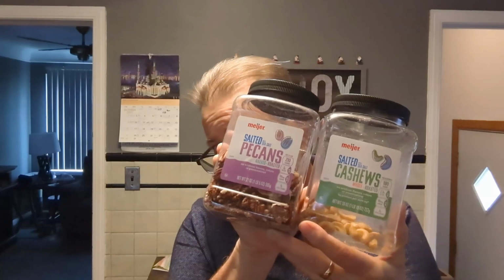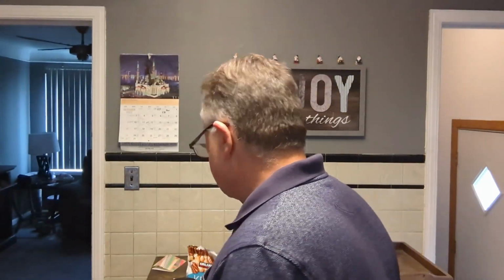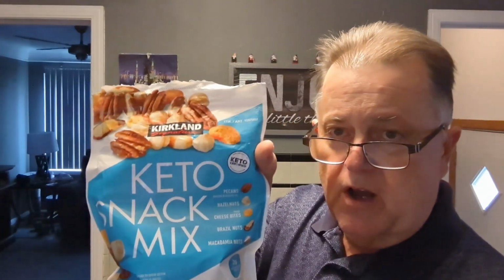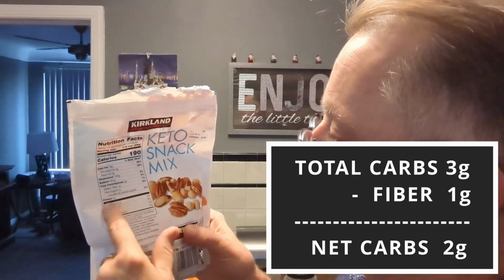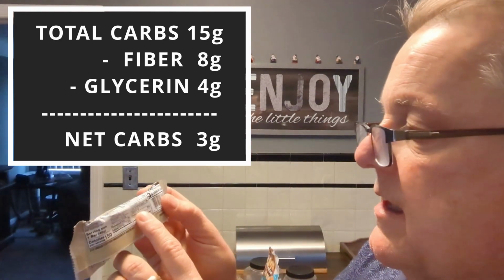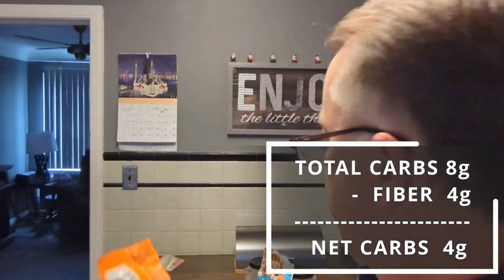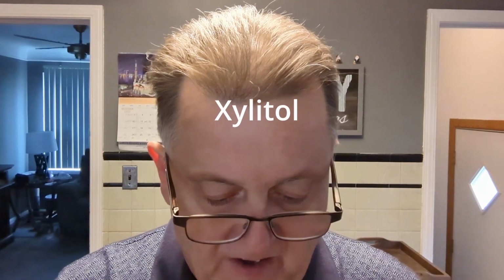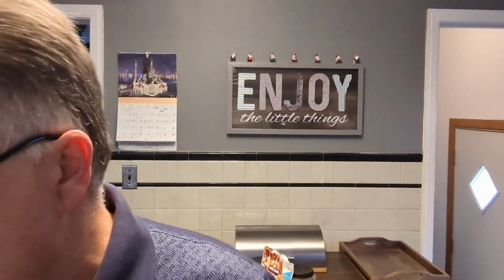How do you count net carbs? - Easy guide to calculating net carbs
Net carbs are thought to represent the number of carbohydrates that are actually absorbed by your body - without impacting blood sugar levels and insulin response. This is because fiber and sugar alcohols aren’t thought to be absorbed.

LOW CARB PRODUCTS:
🧇Carbquik Biscuit & Baking Mix
🌮Mission Zero Net Carb Tomato Basil Tortillas
🌮Mission Zero Net Carb Original Tortillas
🌯 Mission Foods Carb Balance Flour Tortillas
🍞 Natural Ovens Bakery Bread
🍖 G Hughes Sugar Free BBQ Sauce

SMOKING & GRILLING:
🧤 Extreme Heat BBQ Gloves
🥩 Masterbuilt Smoker